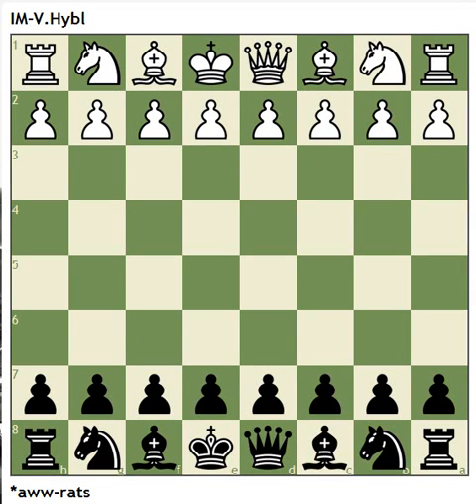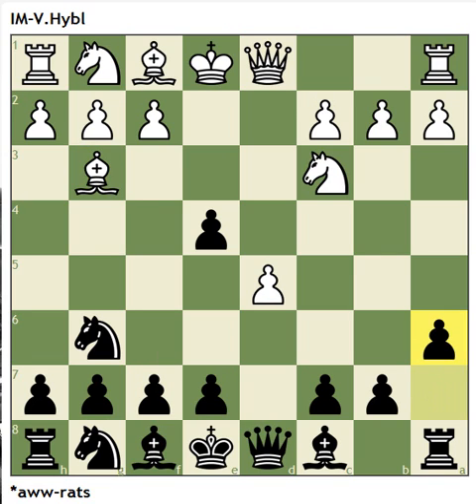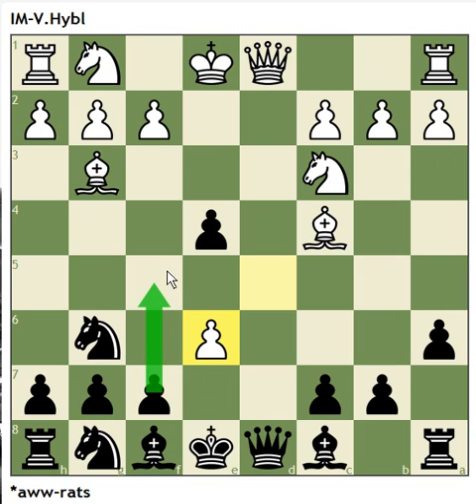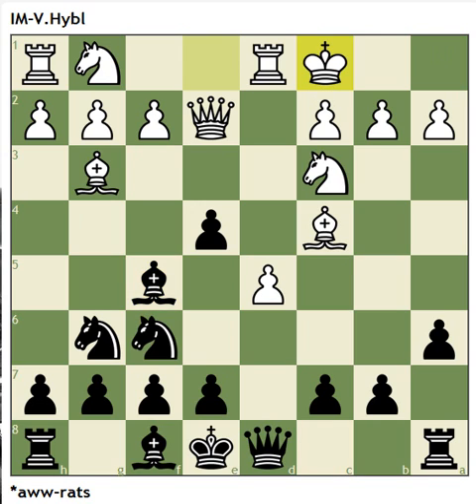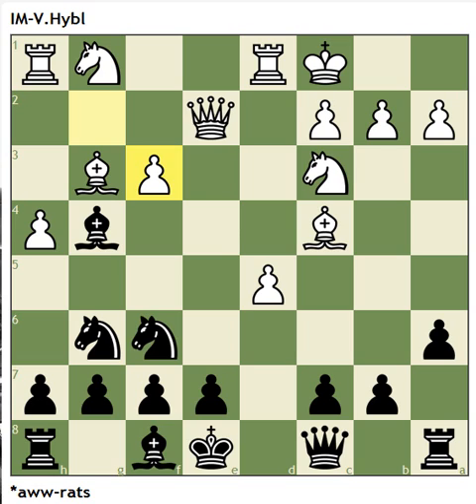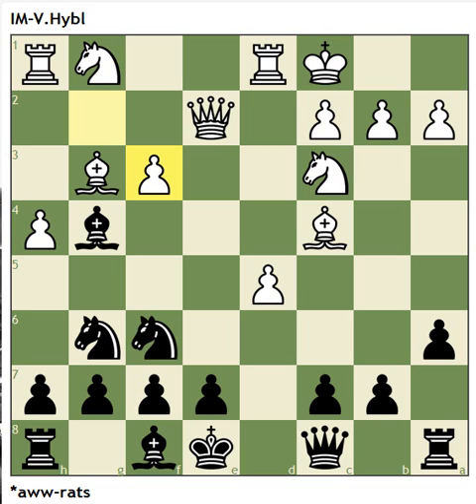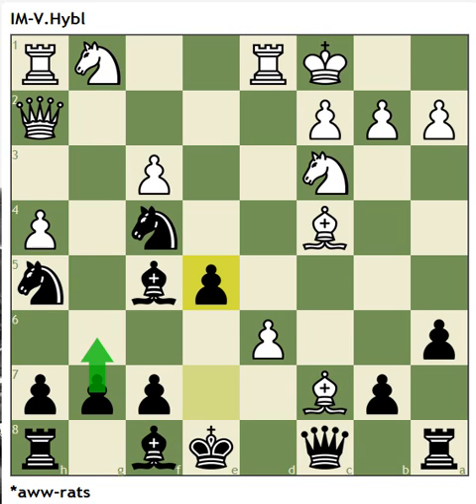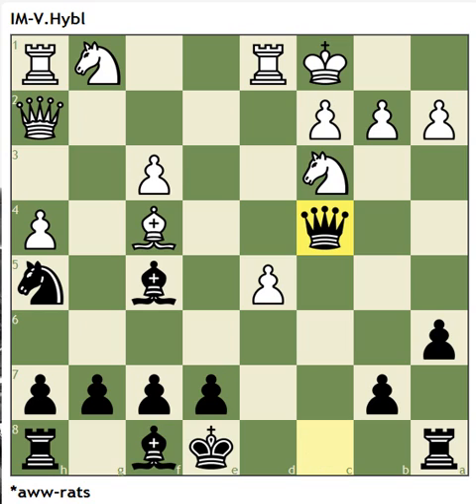NimzovitchDefense0003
[Event "M-380"]
[Site "ICCF"]
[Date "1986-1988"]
[Round "?"]
[White "IM-V.Hybl"]
[Black "*aww-rats"]
[Result "*"]
[ICCResult "0-1"]
[Opening "KP: Nimzovich defense, Bogolyubov variation"]
[ECO "B00"]
[NIC "VO.06"]
[Time "18:34:20"]

1. e4 Nc6 2. d4 d5 3. Nc3 dxe4 4. d5 Ne5 5. Bf4 Ng6 6. Bg3 a6 7. Bc4 Nf6 8.
Qe2 Bf5 9. O-O-O Qc8 10. h4 Bg4 11. f3 exf3 12. gxf3 Nh5 13. Qh2 Bf5 14.
Bxc7 Ngf4 15. Bxf4 Qxc4 16. Bc7 g6 17. Nge2 Bg7 18. Be5 O-O 19. Bxg7 Nxg7
20. Rd4 Qc5 21. Ne4 Qa5 22. N2c3 Nh5 23. Qe5 Bxe4 24. fxe4 Rac8 25. Rdd1 b5
26. Rhg1 b4 27. Ne2 Qxa2 28. Qxh5 Qa1+ 29. Kd2 Qxb2
{White Resigns 0-1}